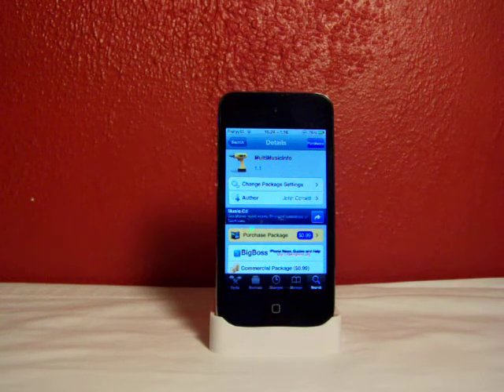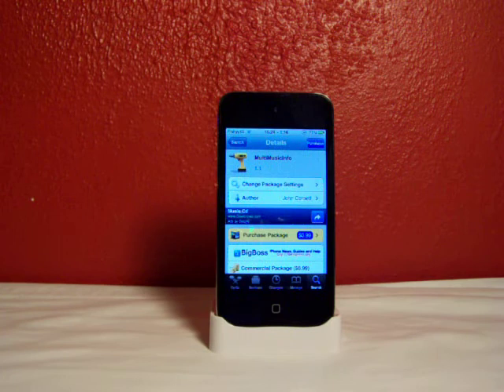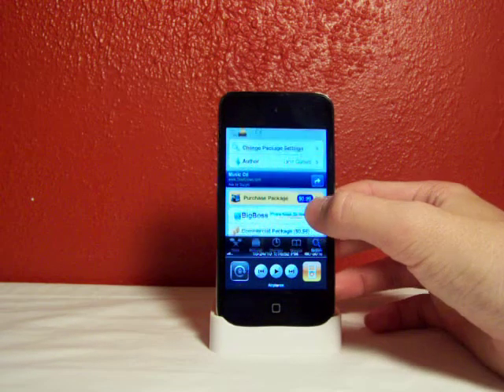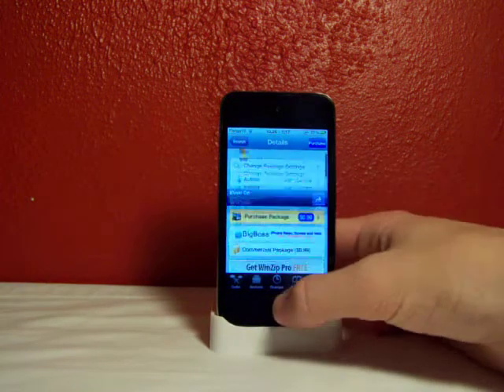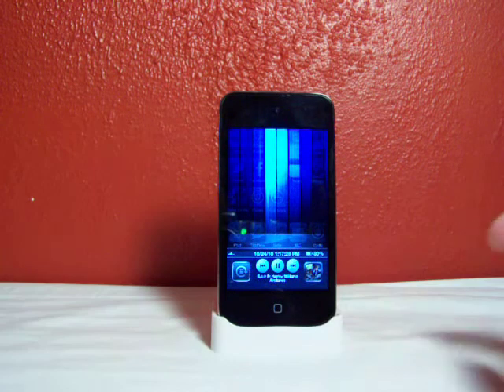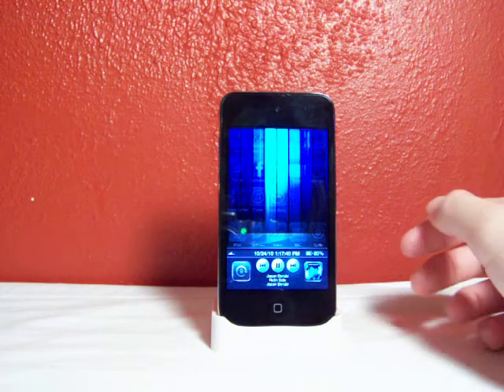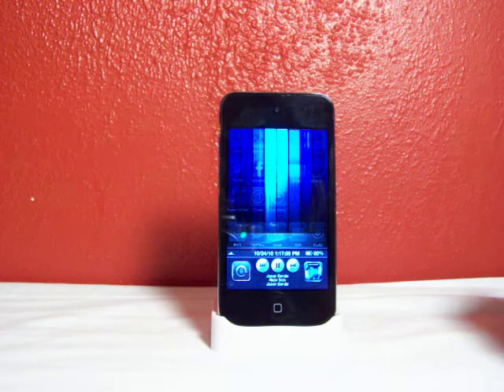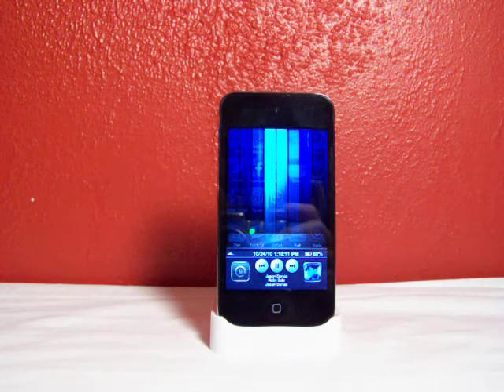MultiMusicInfo iPhone, iPad and iPod Touch Tweak! (iOS 4.x)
MultiMusicInfo is available in Cydia for $0.99.

The first tweak to show all your information about the song that is playing on your music player thats playing right now, (Stock Music player, Pandora, ect...) This includes Artists name, the album and song name. It even replaces the iPod icon with the Album cover! Tapping the album in multitasking bar will act like the iPod icon and open the music player. If there isnt a album cover it will just show the iPod icon or Music icon.

Configure this tweak in Settings app on Springboard of iDevice.

Available in Cydia for $1.99

Features:
-Open folders faster
-Add up to 320 icons to a folder (20 pages, 16 per page)
-Create folders inside of folders
-Create folders in the dock
-Supports iconoclasm for custom layouts!
-Allows you to use MultiIconMover
-Options include hiding the folder name, wallpaper, as well as disabling animations!

Now avaliable for iOS 4.1! Supports all devices with iOS 4.0 or higher.